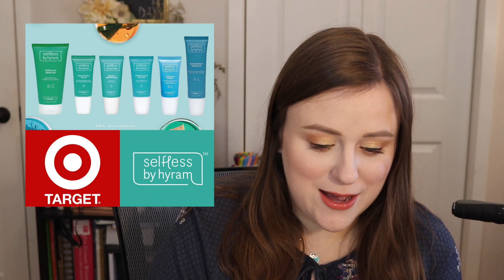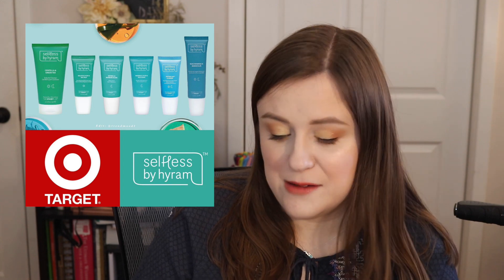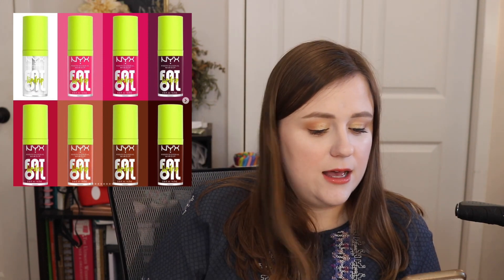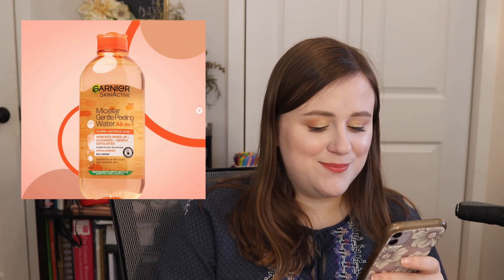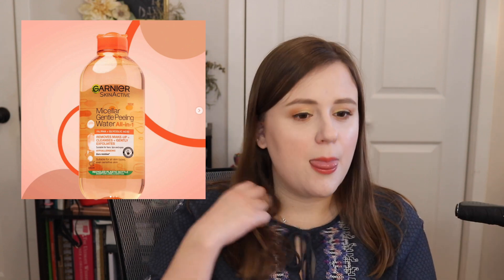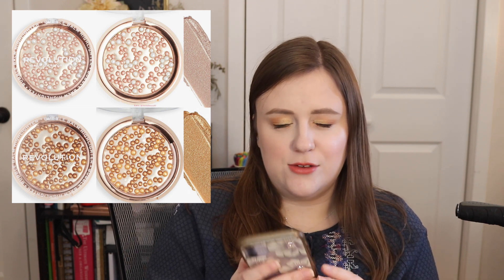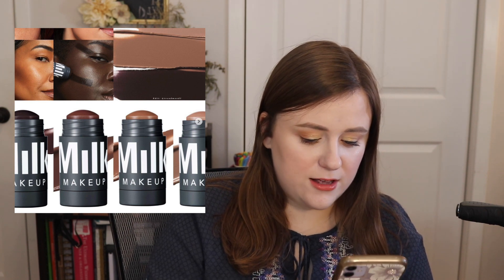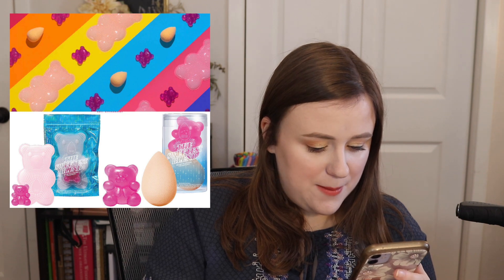LET'S DE-INFLUENCE... | Purchase or Pass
Hi Everyone!
Today I am talking about the newest releases in beauty, and de-influencing you!

You can purchase Merit Beauty products using my link (I do receive some compensation for any purchase using this link!

NYX Bare With Me Blur Foundation
Anastasia Magic Touch Concealer
Jaclyn Cosmetics Brightening and Setting Palette
Essence 16h Cover and Last Powder
Physicians Formula Matte Monoi Bronzer
Tarte Amazonian Clay Highlighter (Champagne Glow)
Morphe Micro Brow Pencil
NYX The Brow Glue
Colourpop Wanna Bee Palette
Essence Lash Princess Curl and Volume Mascara
CoverGirl Lash Blast Clean Mascara
ELF O Face Satin Lipstick (Vocal)
Flower Beauty Color Shift Lip Smoothie
Fenty Beauty Gloss Bomb Cream (Fenty Glow)

M A K E U P   W O R N:

FACE:
 Milani Chill Out Soothing Primer
 Anastasia Beverly Hills Magic Touch Concealer
 Essence 16h Cover and Last Powder Foundation
 Physicians Formula Matte Monoi Butter Bronzer
 Colourpop x Animal Crossing Blush \\ Flower Tender

EYES:
Colourpop Wanna Bee Eyeshadow Palette
Wet n Wild x Snoopy Liquid Liner